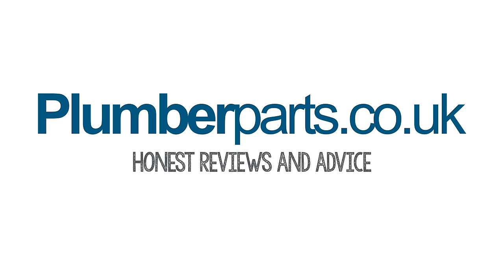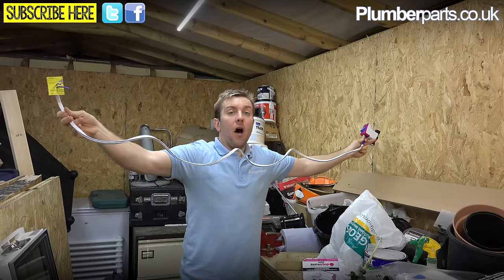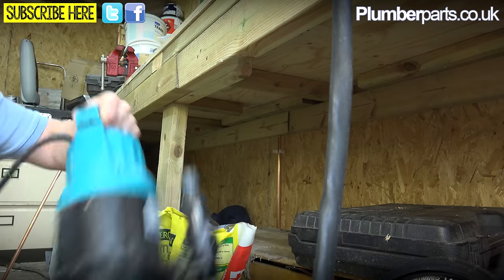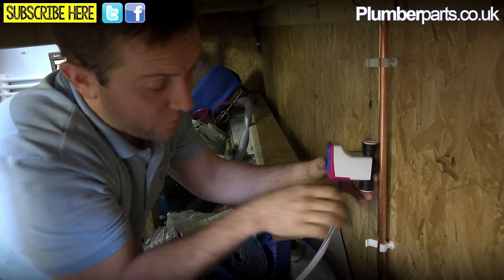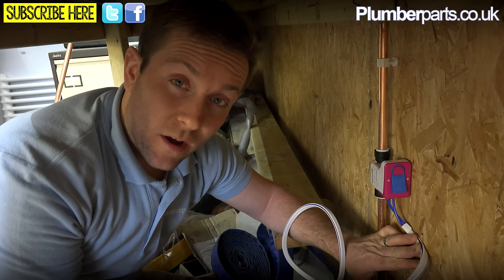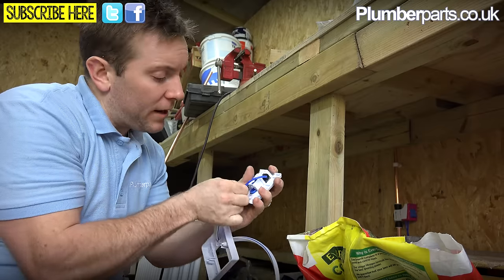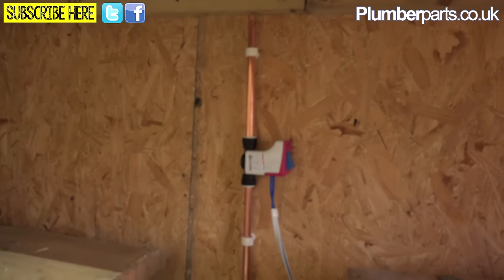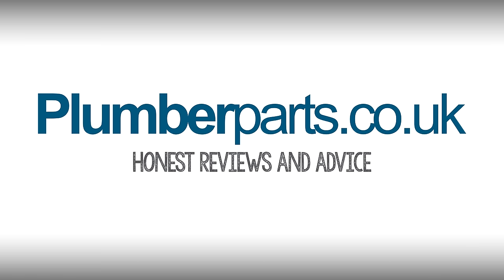SURE STOP SHUT OFF VALVES - Plumbing Tips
We review the Sure Stop shut off valve.